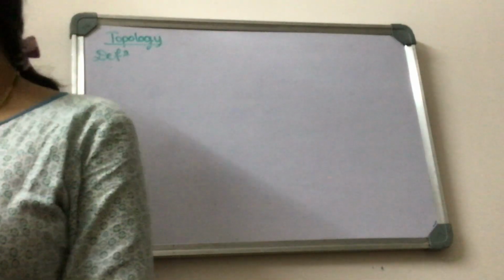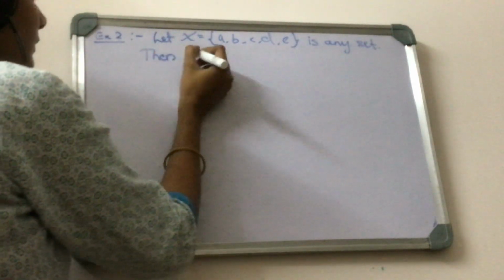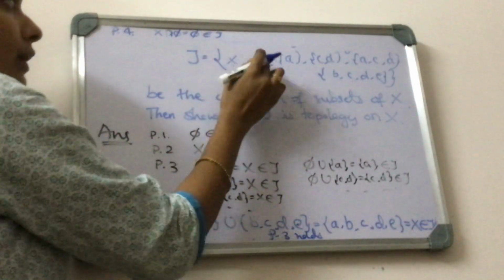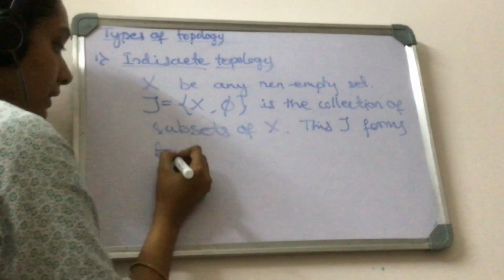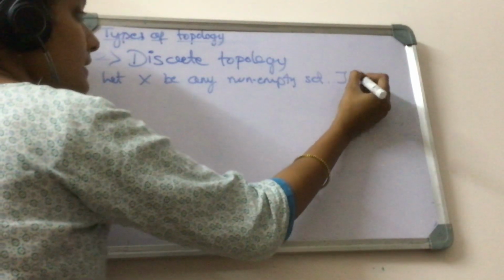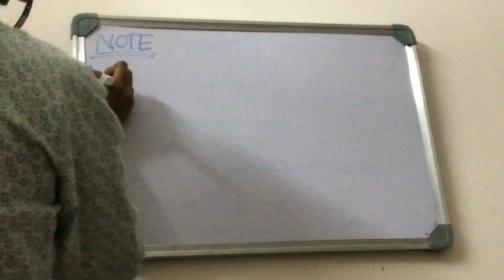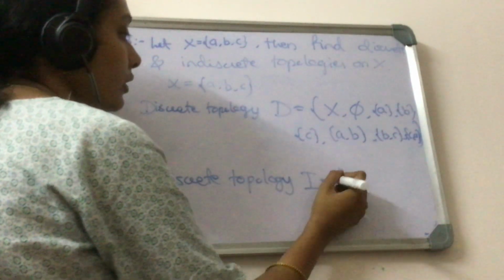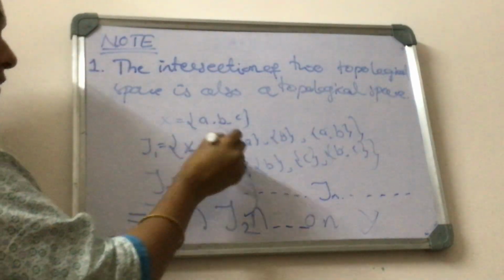Topology class 2